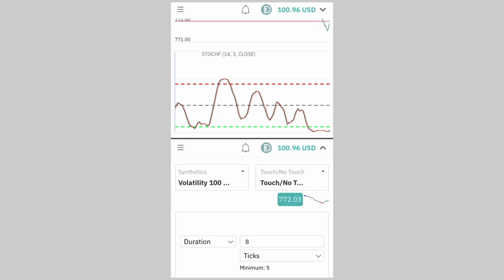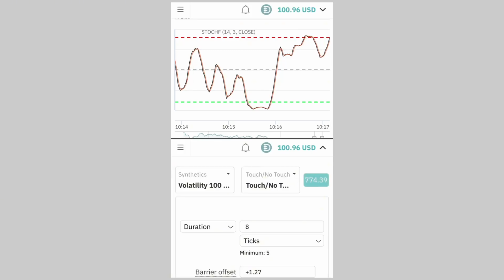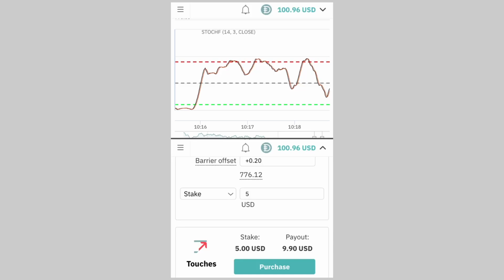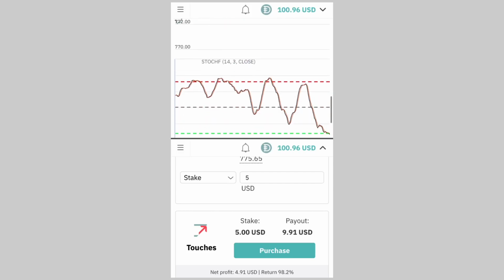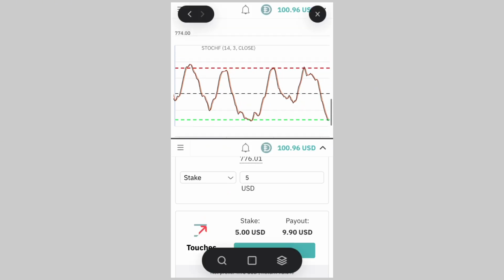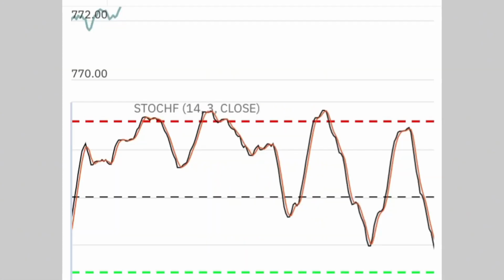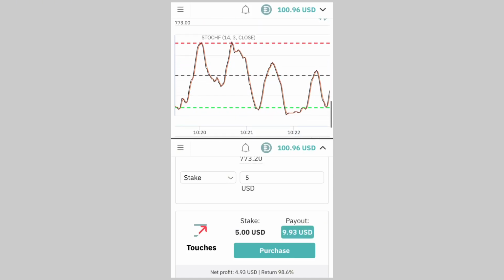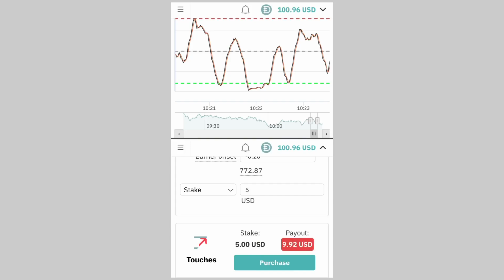Touch/No Touch Deriv vix100(1s) index legendary 101 Trading Strategy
Video Description
🔴LEARN▶️ Touch/No Touch Deriv vix100(1s) index legendary 101 Trading Strategy

 In the video The Touch/No Touch strategy in trading involves predicting whether the price of an asset will "touch" or "not touch" a specified price level before the trade expires. The VIX 100(1s) index is a volatility index that measures the market's expectation of future volatility. Legendary 101 Trading Strategy is a renowned trading approach that combines various techniques for successful trading. When applying this strategy to the VIX 100(1s) index, you would need to determine specific price levels for touch or no touch scenarios based on your analysis of the index's volatility and historical movements. It's crucial to conduct thorough research and analysis before implementing any trading strategy to increase the likelihood of success.